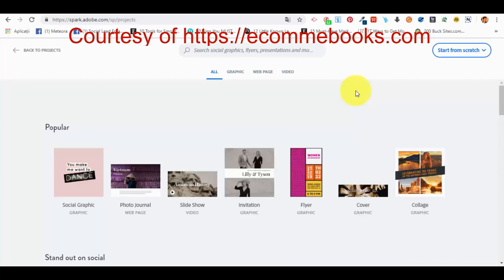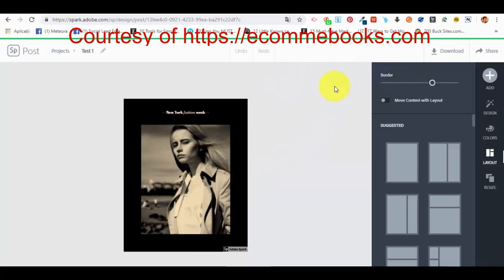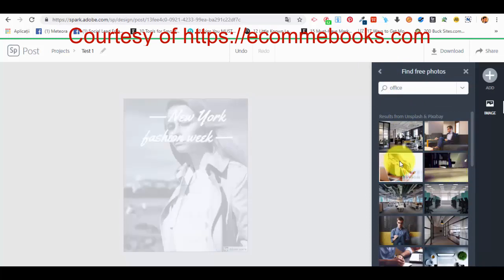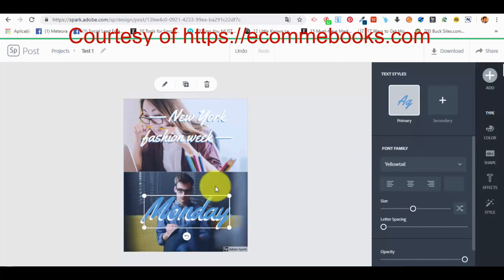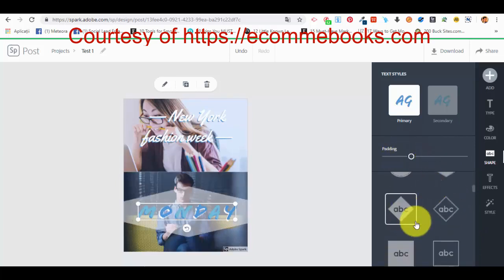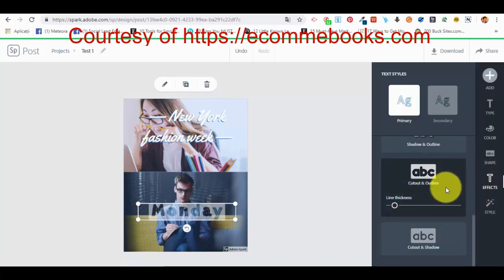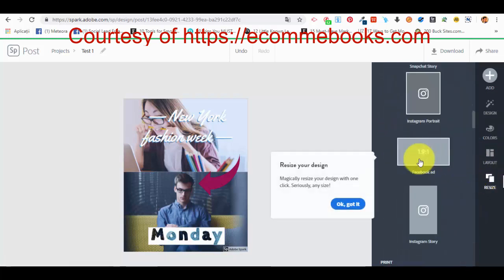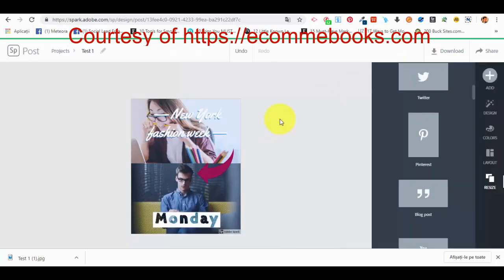GD Lecture 3 How To Create An Instagram Post